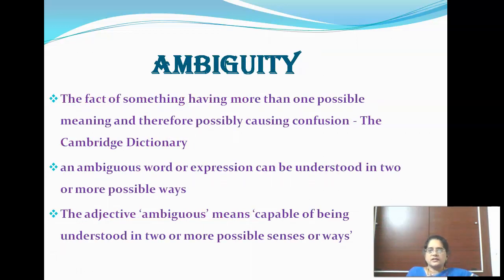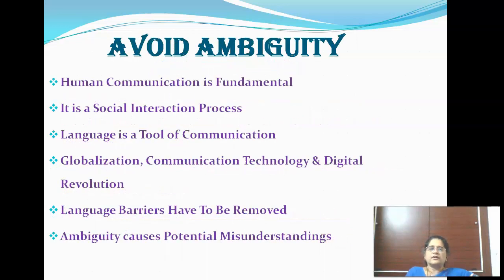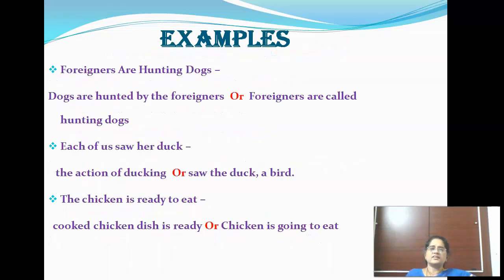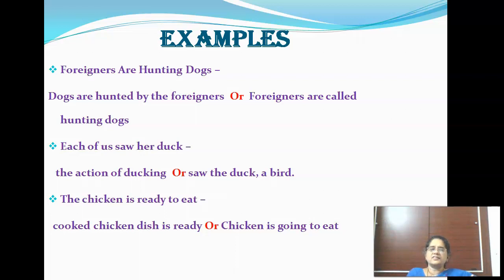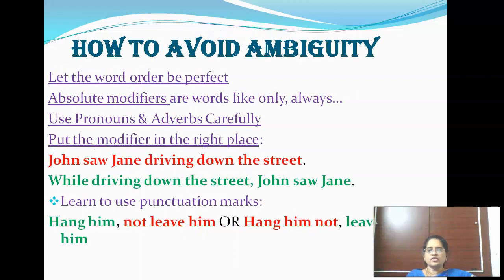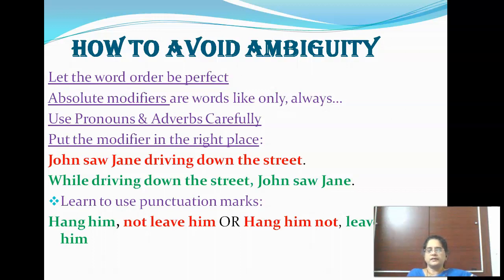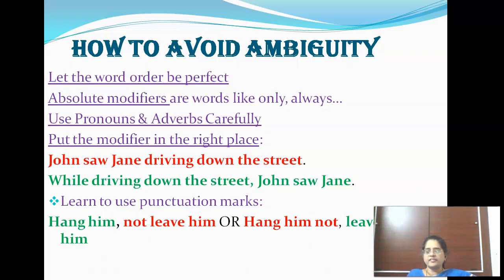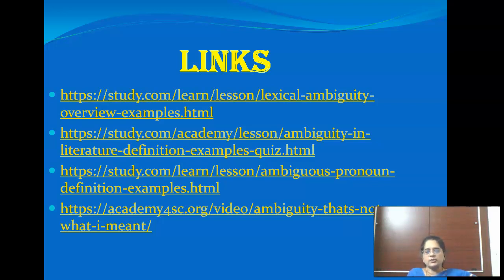Dr S Parvathi-Amiguity